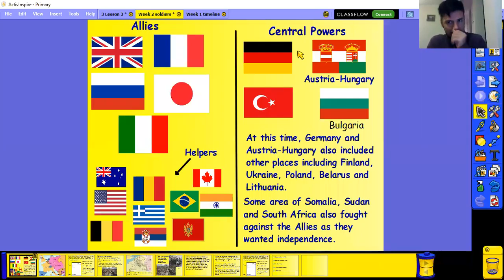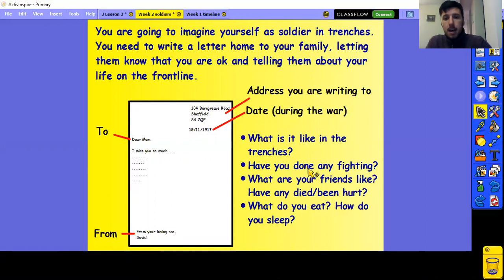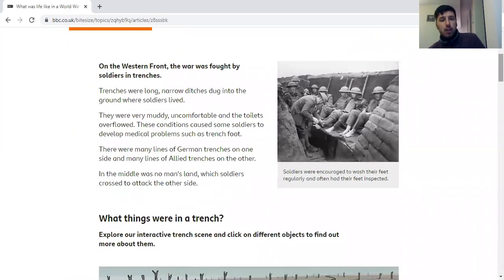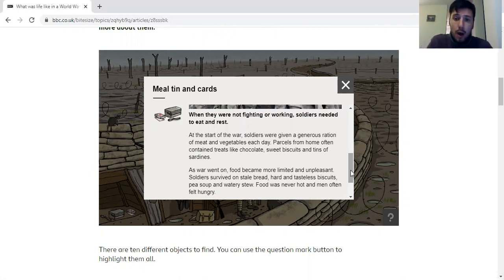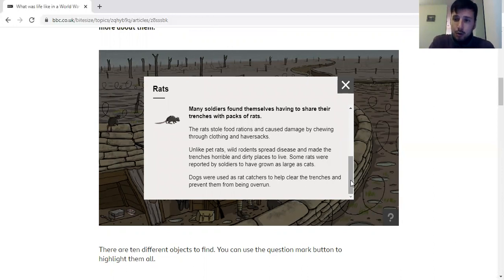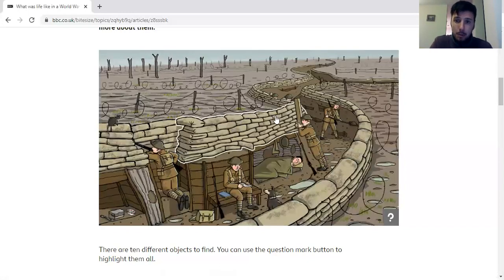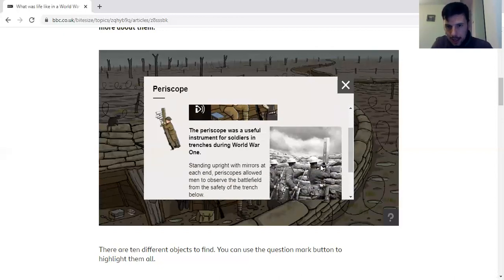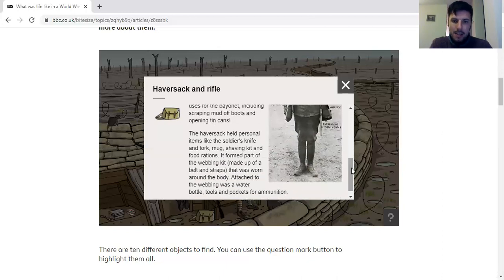18.11.20 Curriculum Year 5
Wednesday

Today for topic, we're going to look at what life was like for soldiers in the trenches during World World 1